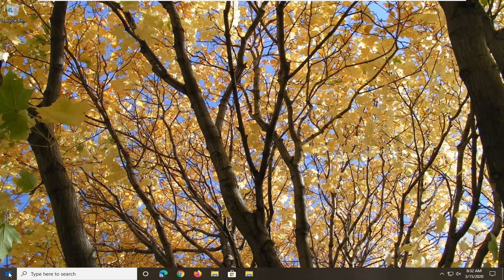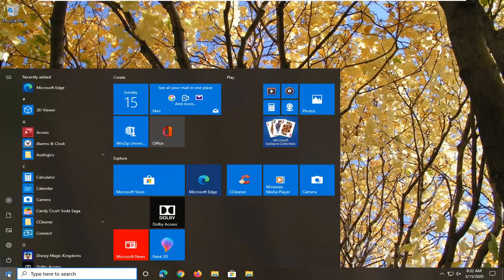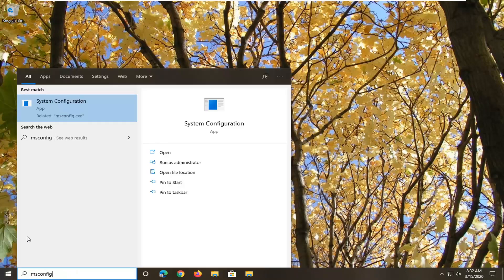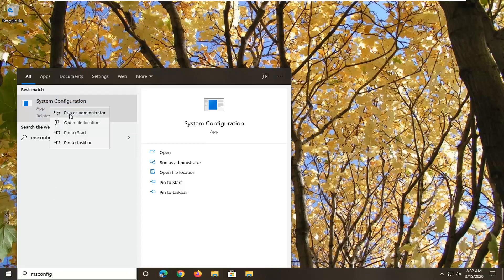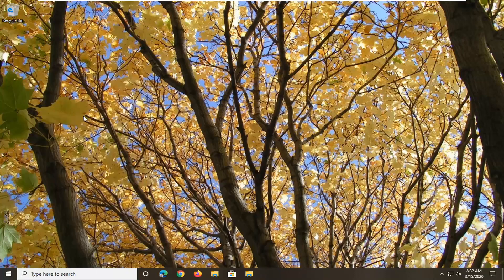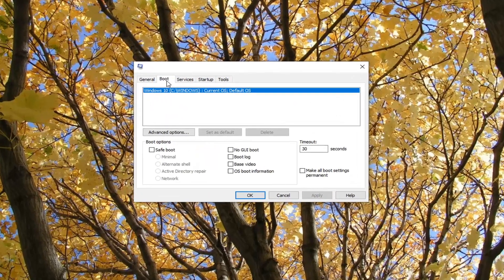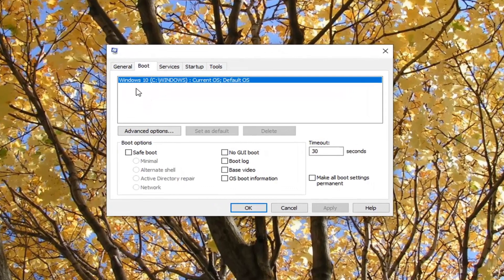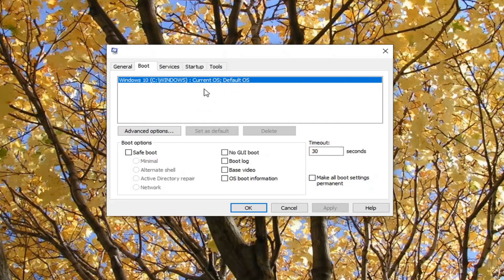Remove old EFI Entries from Boot Menu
Issues addressed in this tutorial:
remove old efi entries
uefi boot entries

Have you ever dual-booted another operating system alongside your Windows installation? Dual-booting is an excellent way of trying a new operating system without affecting your trusty version of Windows. You can select between operating system versions using the built-in boot manager.

But what about when you decide you don’t want the second operating system any longer? Is there any easy way to remove the additional operating system entry from the boot manager to stop startup confusion? Let’s take a look at four ways you can delete old boot menu options.